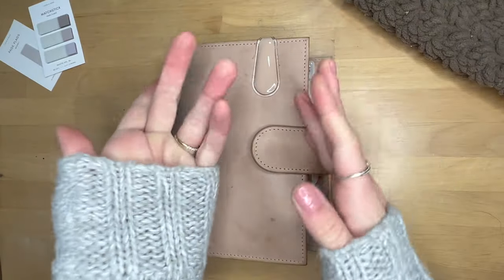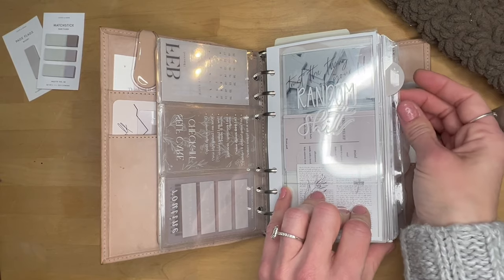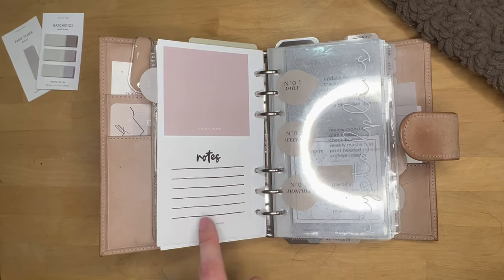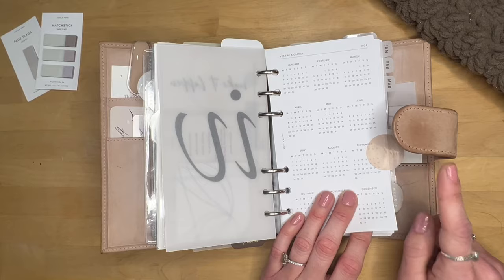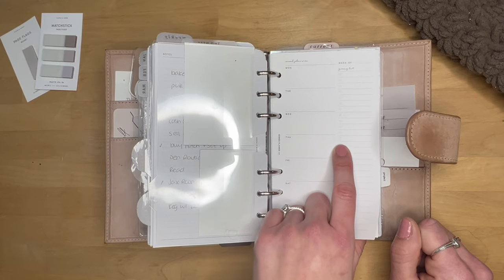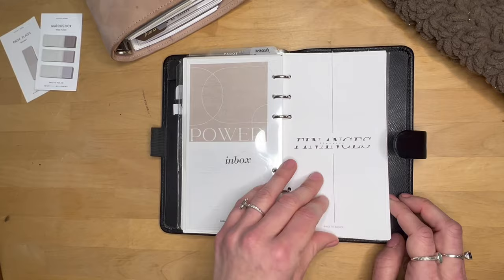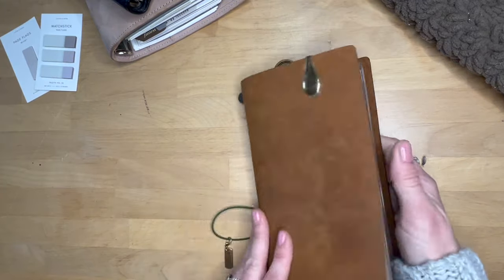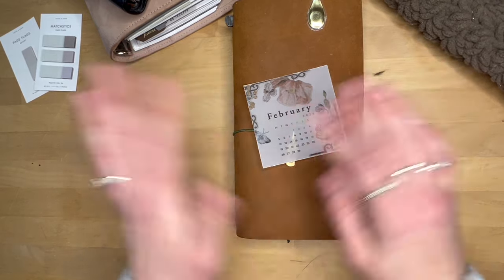MY PLANNER SYSTEM // personal rings + hobo weeks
Hey planner babes!! Thank you so much for being here and being you!! I hope this video provided some sort of ideas, help, or just entertainment hehe If you have any questions and/or if I missed listing anything please let me know and I'll do my best to help ^_^!

PLANNERS:
Vanderspek
personal rings
JL Velvet sand leather
square corners
nomad pocket layout left side
chunky clasp
25 mm backplate with 30 mm silver rings
flyleaf add on

Filofax
Saffiano compact
15 mm rings
black

Travellers Company
Standard TN
Camel leather

Hobonichi
Weeks
botanical cover

(a small commission is earned if anything purchased - don't feel like you have to use my link you can always open amazon on a different page and search it again ^_^ thank you babes!)

I’m on ig!